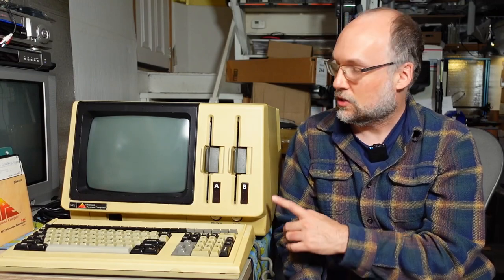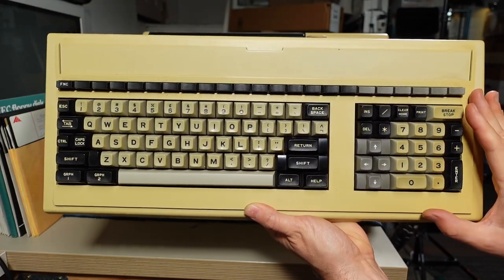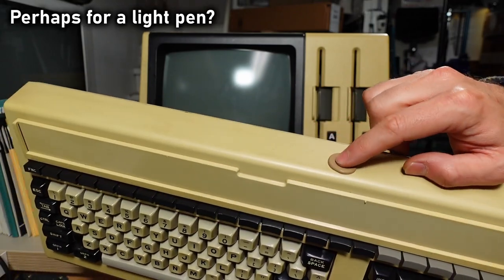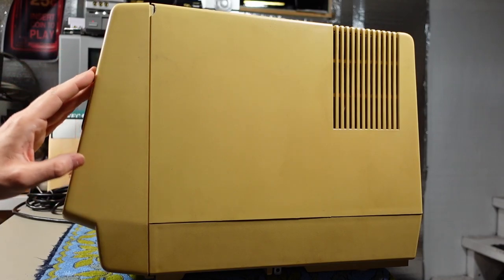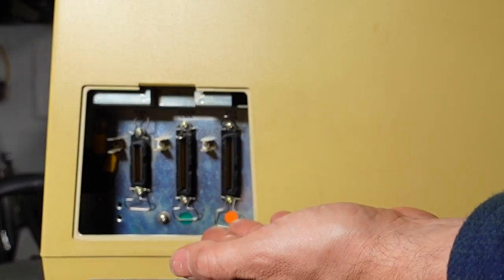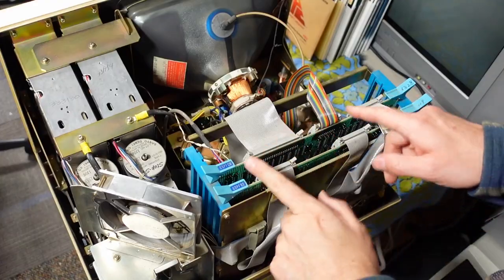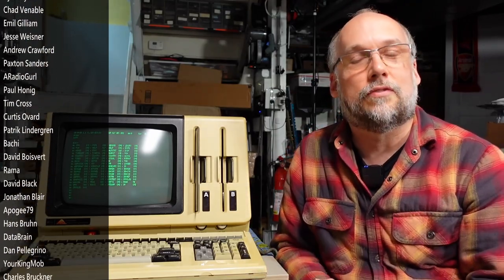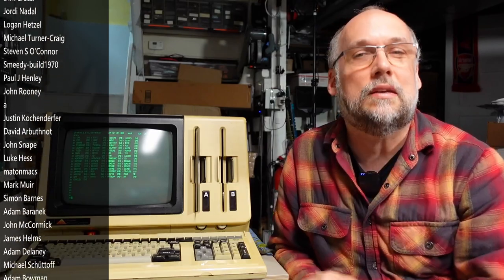The NEC APC runs MS-DOS from 8" disks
The year was 1982 and NEC entered the home computer market (outside Japan) with the NEC APC, or Advanced Personal Computer. The machine sported an Intel 8086 CPU, ran MS-DOS and sported dual integrated 8" floppy drives! In this video I'll take a look at the machine inside and out, and do a repair on it so I can get it working again.

-- Video Links

-- Tools

Elenco Electronics LP-560 Logic Probe:

Hakko FR301 Desoldering Iron:

Head Worn Magnifying Goggles / Dual Lens Flip-In Head Magnifier:

Heat Sinks:

--- Links

--- Instructional videos

--- Music

Intro music and other tracks by:
Nathan Divino